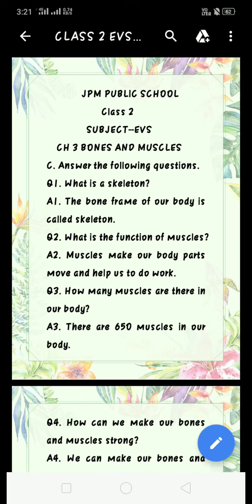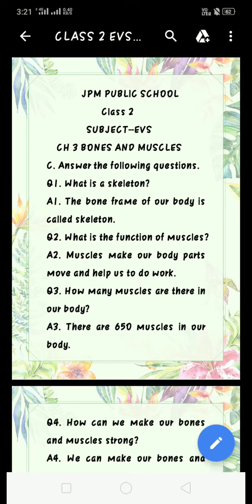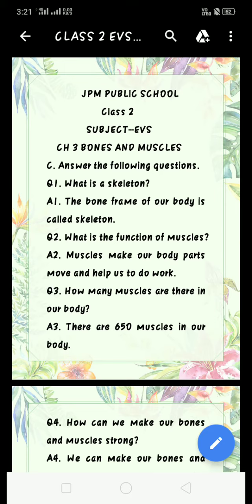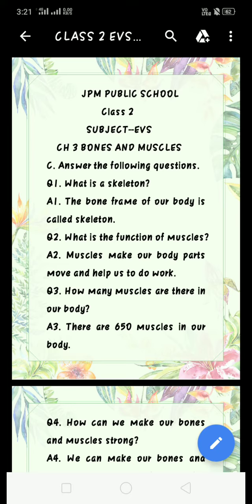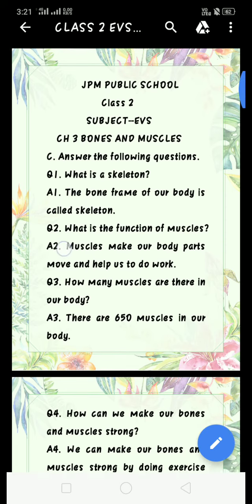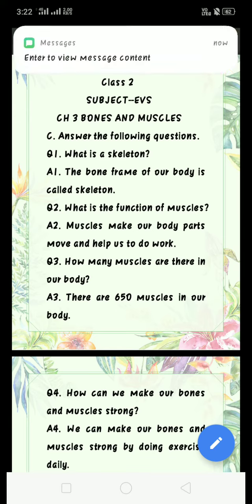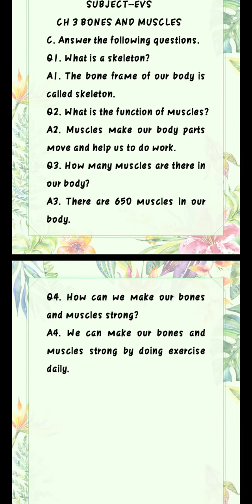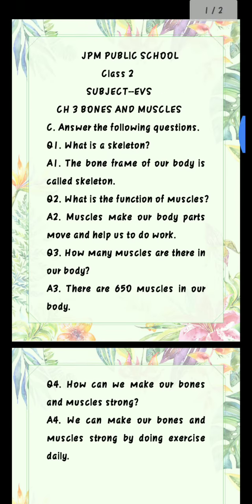EVS class 2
Ch 3 Bones and muscles. (last part)